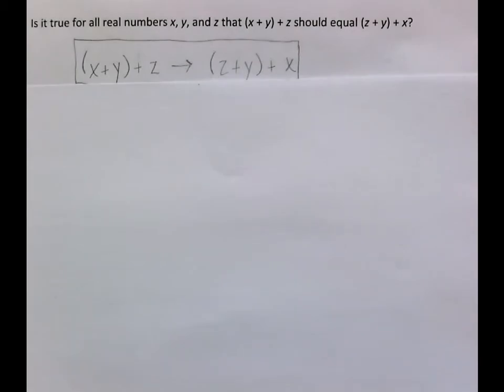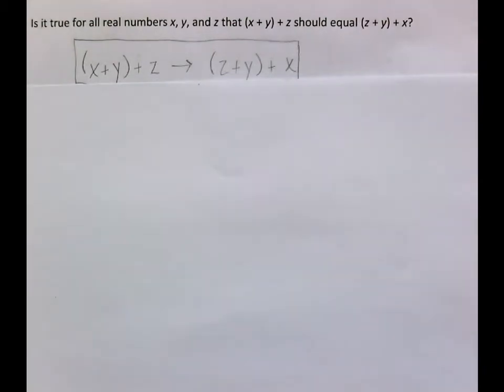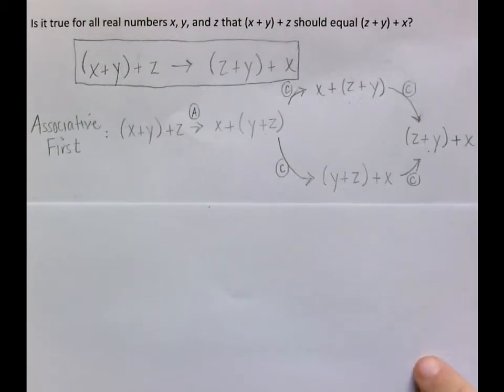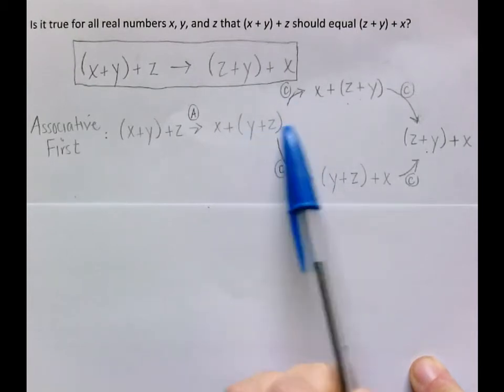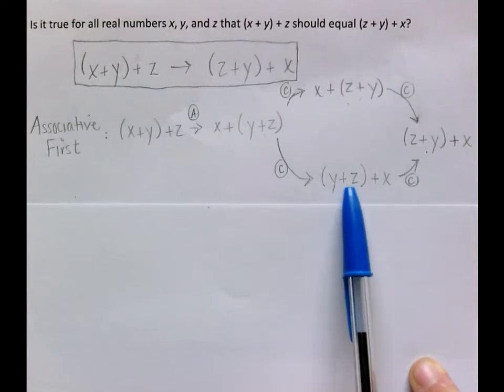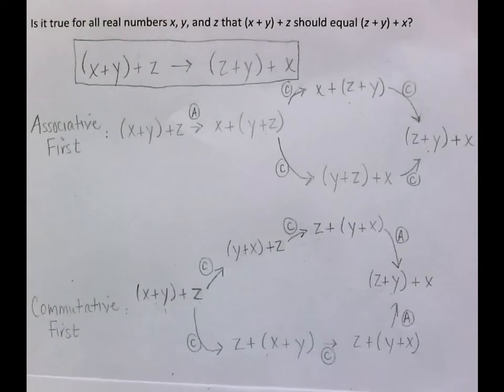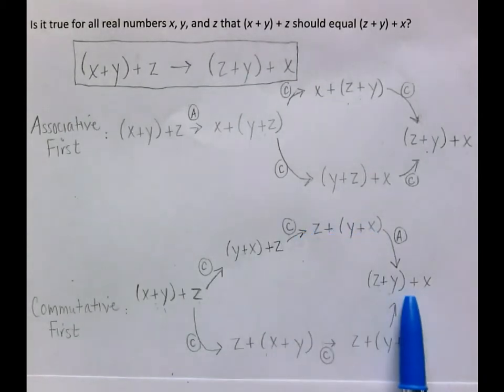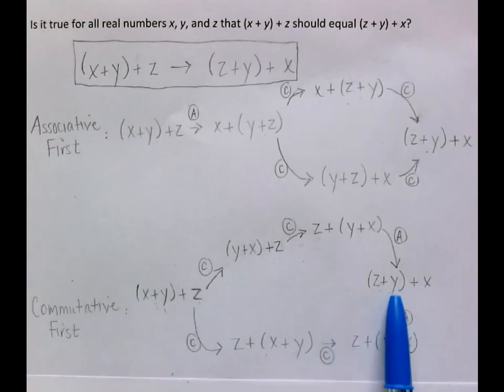G9M1 TB L7 1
Use the Commutative and Associative Properties to Determine the Equivalency of Expressions (G9-M1-L7)